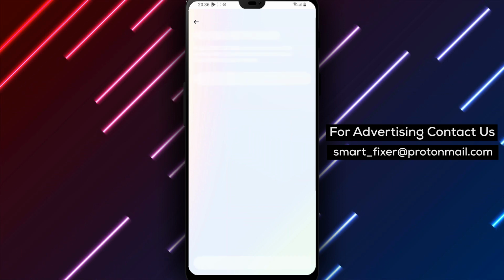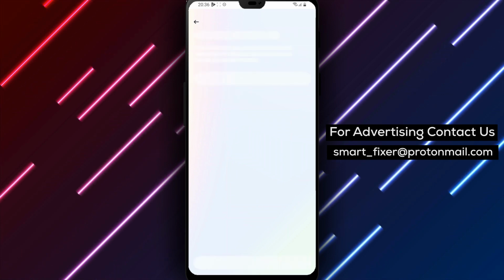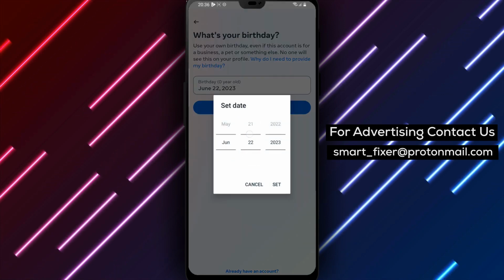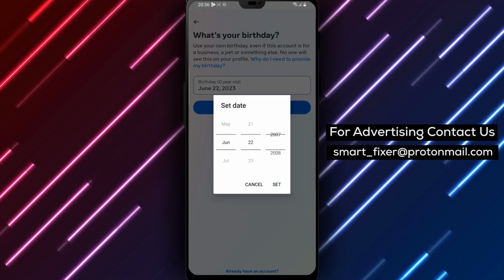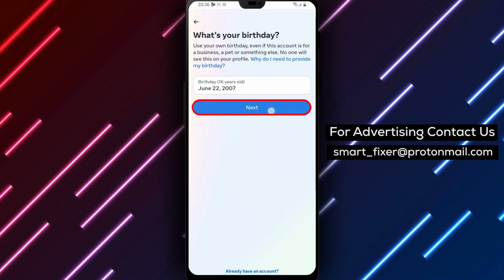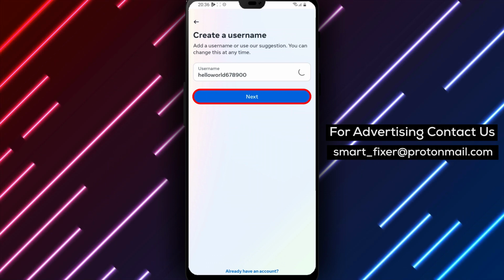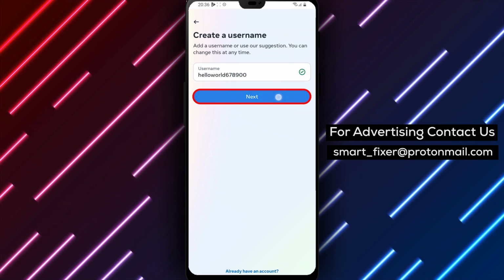How To Create An Instagram Account If You Don't Have A Facebook Account On Android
Want to create an Instagram account on your Android device without a Facebook account? Follow these simple steps:
1. Download the Instagram app from Google Play Store.
2. Once the app has been installed, open it.
6. Create a password, then tap "Next".
7. Enter your birthday, then tap "Next".
8. Add your name, then tap "Next".
9. Create a username, then tap "Next".
10. Read Instagram's terms and policies, then tap "I agree" if you agree to the terms.
By following these steps, you'll be able to create an Instagram account on your Android device without a Facebook account.